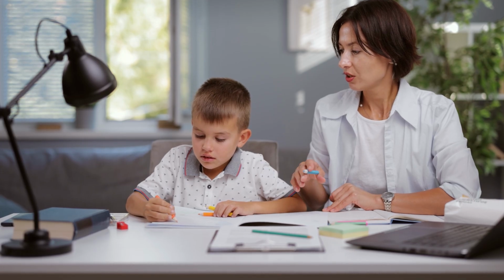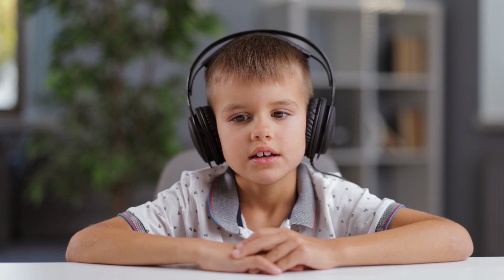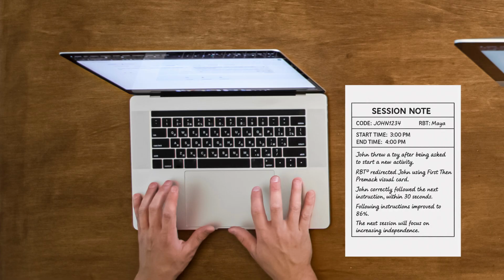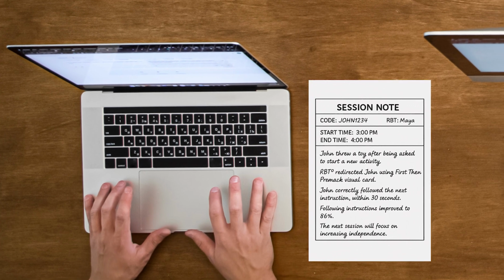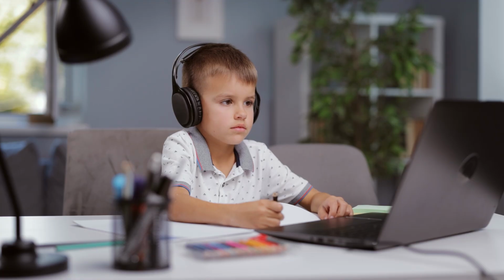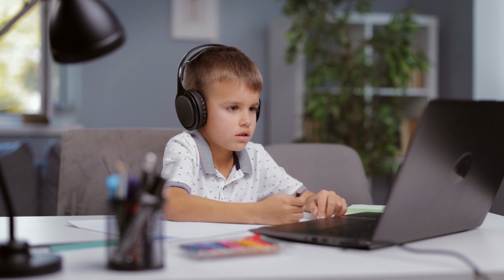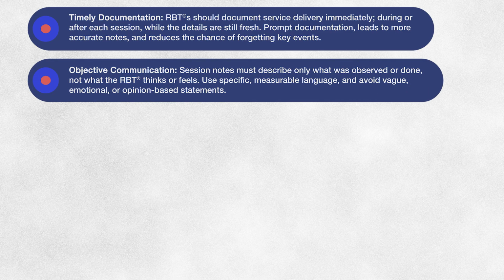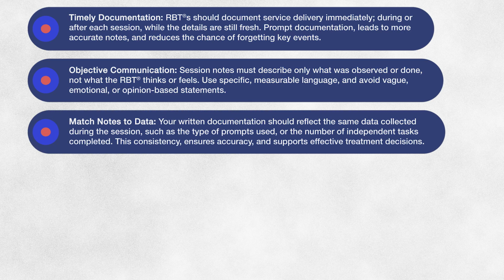Documenting Service Delivery | RBT Training Sneak Peek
Check out the Sneak Peek of the all new ATCC 2026 RBT® Training (3rd Ed.), Chapter 39: Documenting Service Delivery.

Material in this video contains content included in the RBT® Test Content Outline (3rd ed.; TCO). E.4. Communicate objectively what occurred during the session in accordance with applicable legal, regulatory, and workplace requirements.

Learn how RBT®s document service delivery the right way so session notes are clear, accurate, and legally sound. This chapter walks through when to document (real time and immediately after sessions), what to include, and how to write objective notes that match your data and protect client confidentiality. We also review legal, regulatory, and workplace requirements, including HIPAA, BACB® record-keeping standards, mandated reporting, secure storage, and company documentation policies, so your notes support ethical, high-quality ABA services.